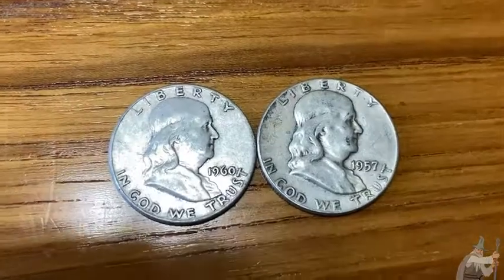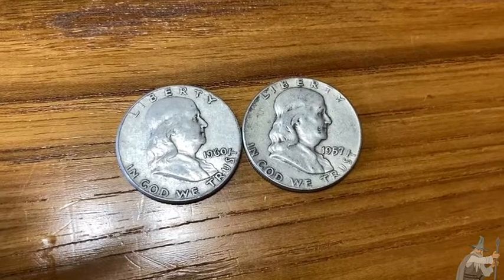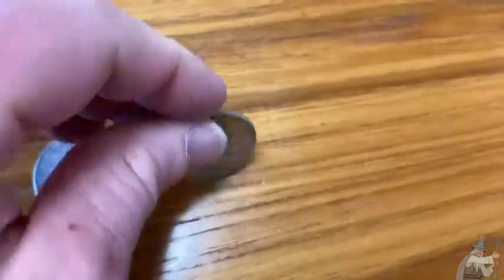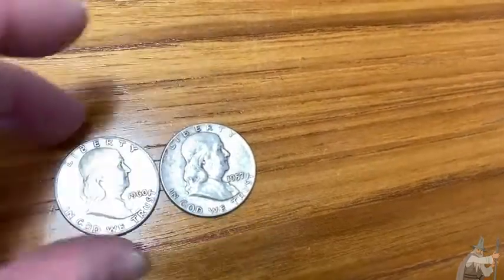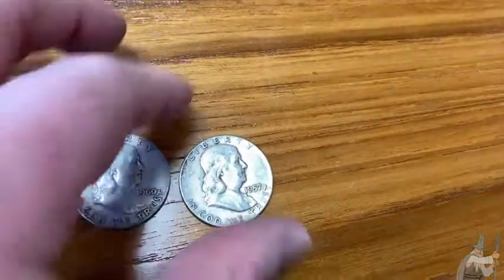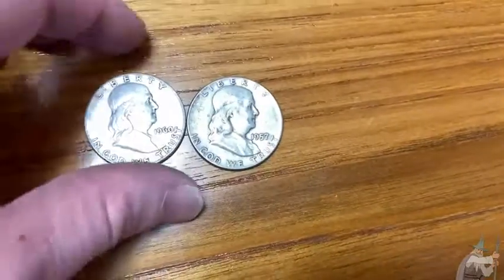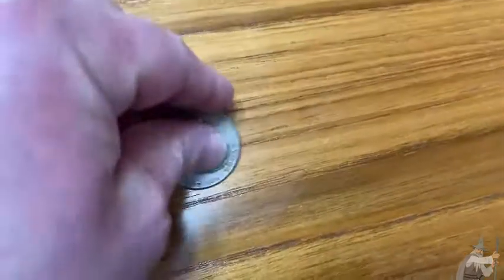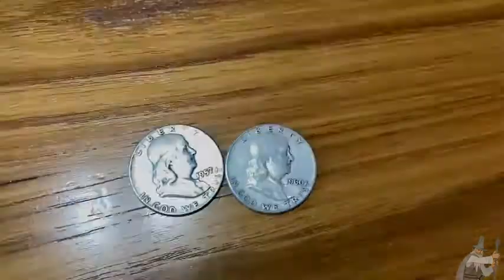Silver Franklin Half Dollars - Review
In this video I talk about some silver half dollars. These are Silver Franklin Half Dollars and they are 90% silver.

Here is a nice one